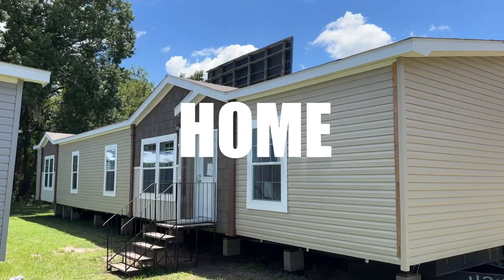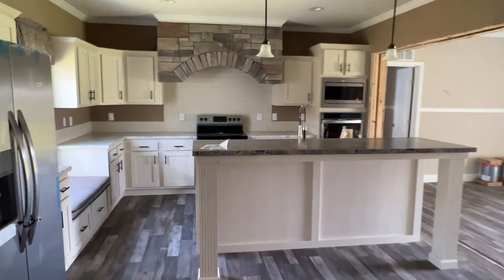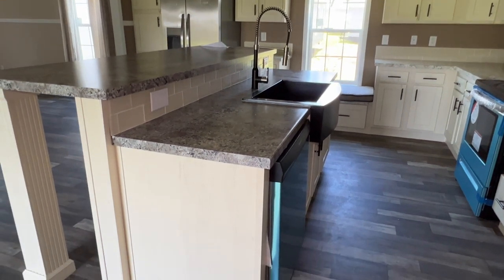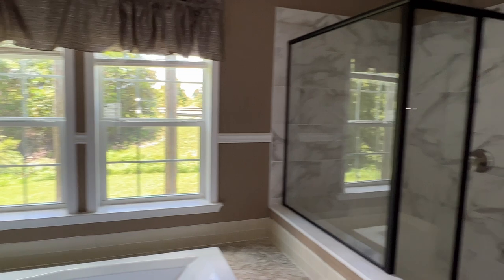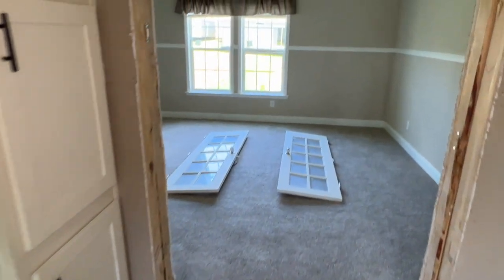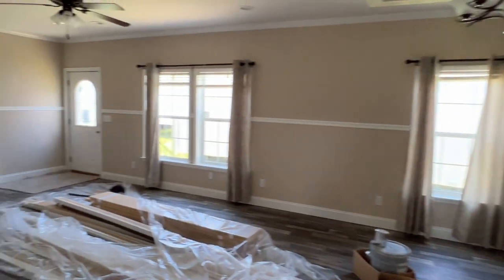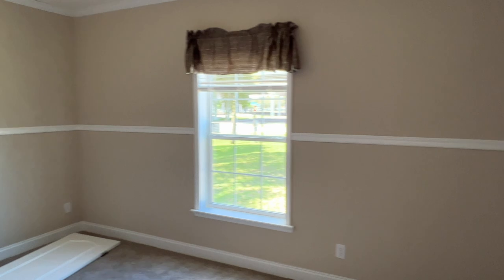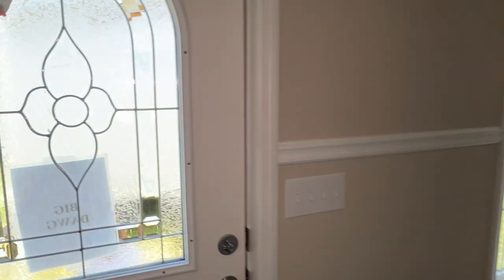Destiny Homes' "Timberline" 4/2 Double Wide Manufactured Home Tour Florida 2022 Price Shown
In this video we tour the Destiny in Florida 2022. It is a 4 bedroom 2 bath 2254 square foot 32 x 76 double wide manufactured home.

This home is huge! The master bathroom is very spacious and it includes  2 separate sinks, a shower and a huge soaker tub. There is plenty of room to entertain in the 2 living rooms and large open kitchen. The wood pillars, arched openings, and the stone backsplash give it that a old world type feel. It has everything that you are looking for at an affordable price.

If you have any comments or questions please leave them in the comment section.

If you would like to see more homes, please visit our playlist. We have manufactured homes separated into categories based on manufactures, the number of bedrooms and single, double, and triple wides. This will help you with your search for your dream home.

The prices we quote are given to us the day that we tour the homes. They are subject to change.

Here is the link to the floor plan for this beautiful home...